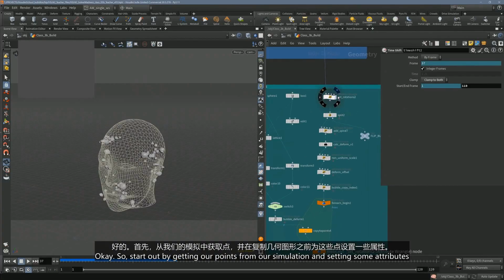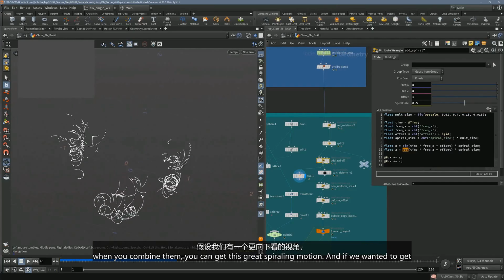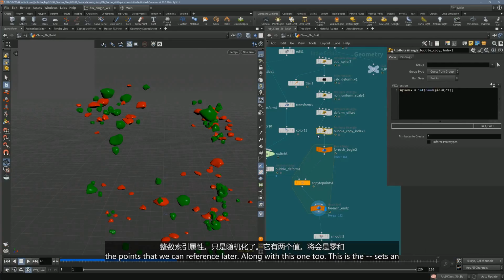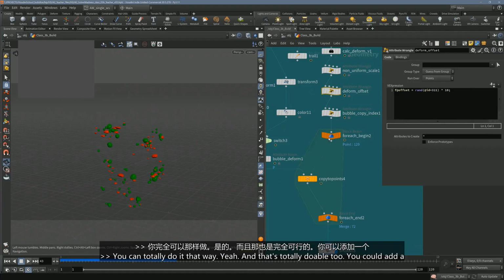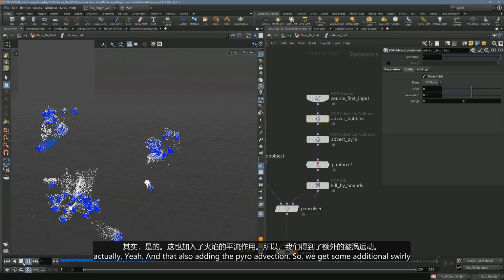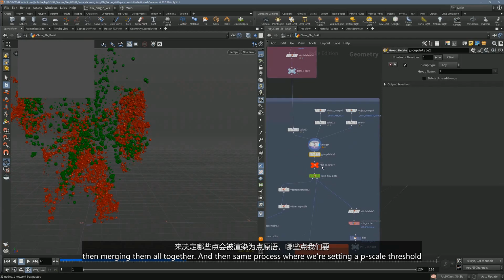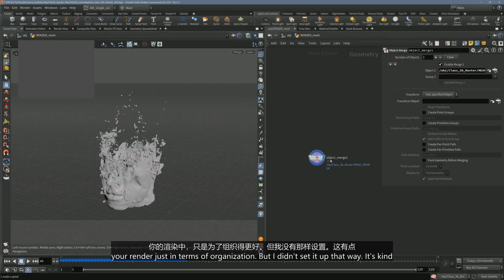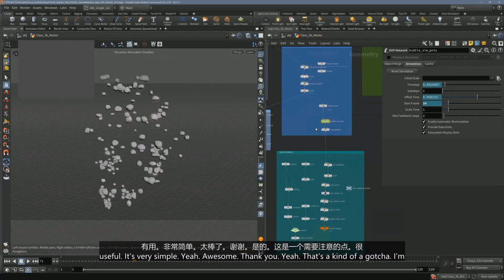Session 3 Part4